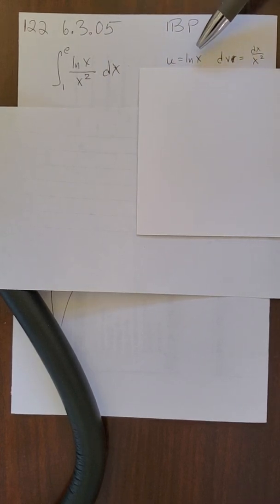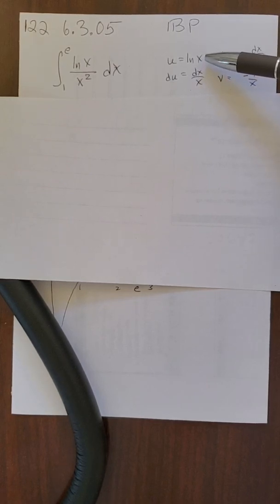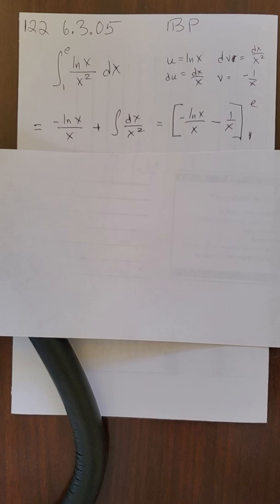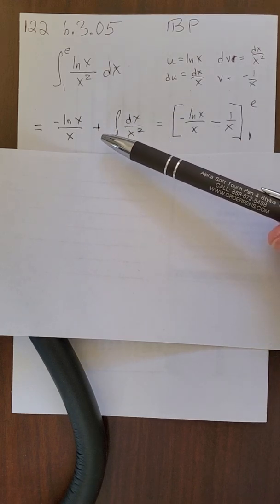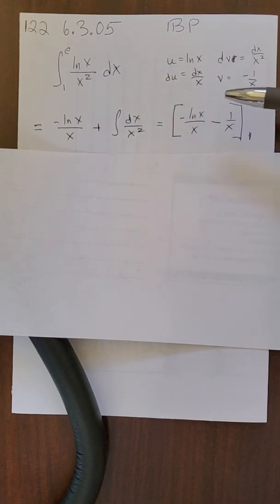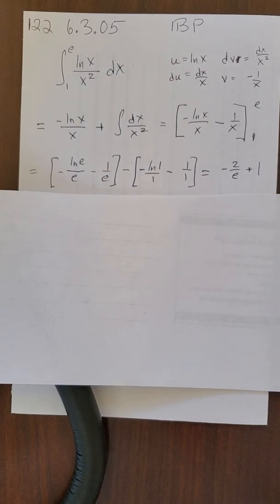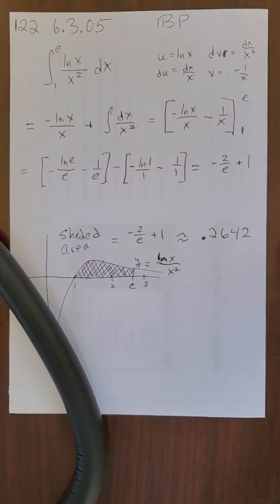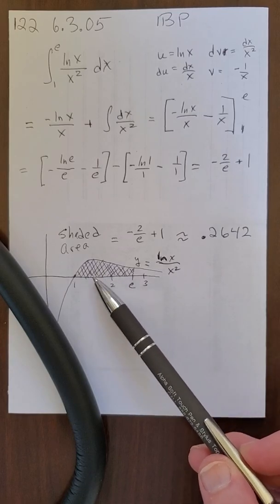122 6.3.05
IBP